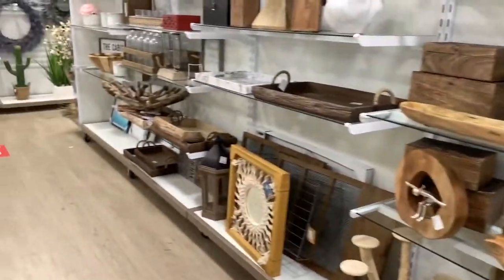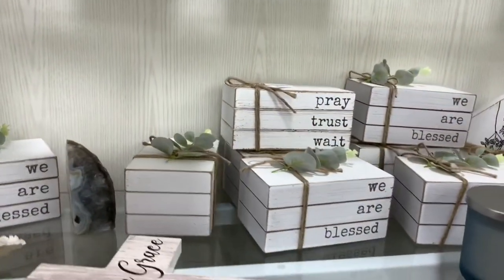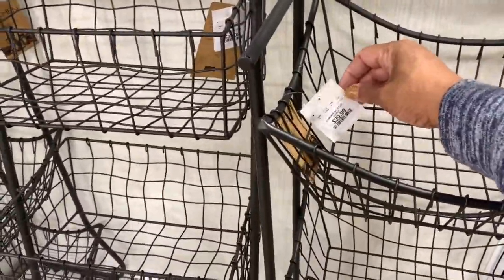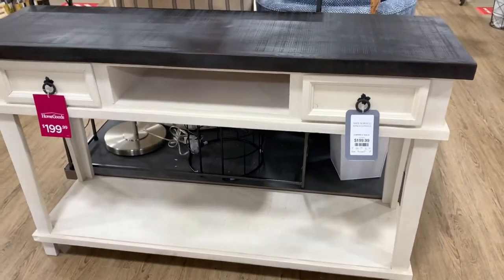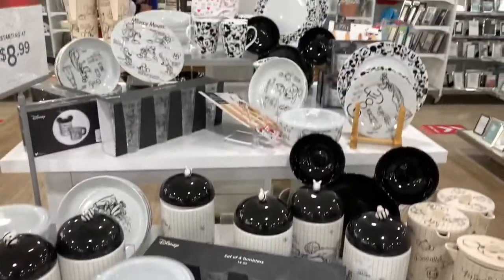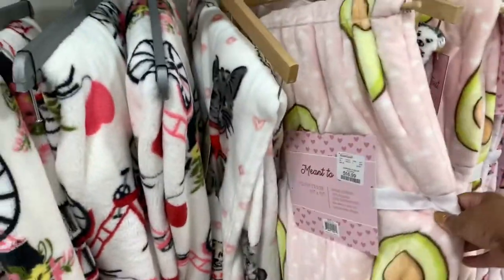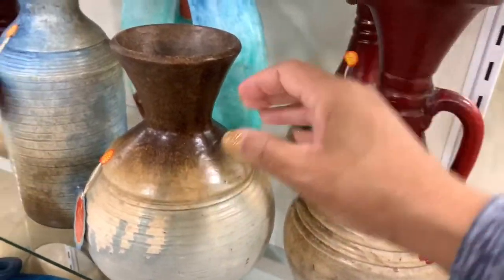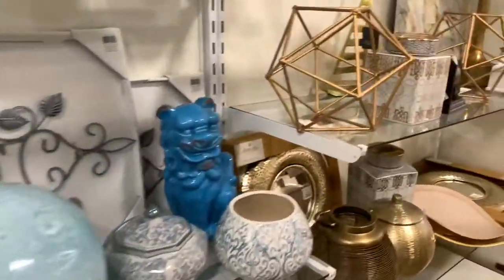HOME GOODS HOME DECOR & MORE* COME WITH ME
Comes  with me to Hobby Lobby . So many amazing furniture pieces and Home decor.
A view Valentines Day Decor and More.

Thanks so much for supporting my channel. I appreciate the love and support.

Meditationqueen9